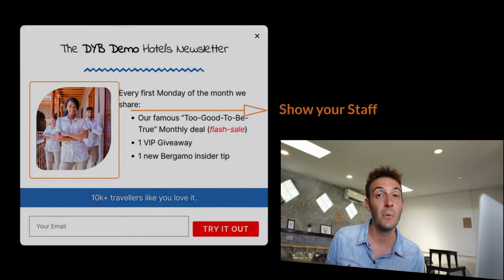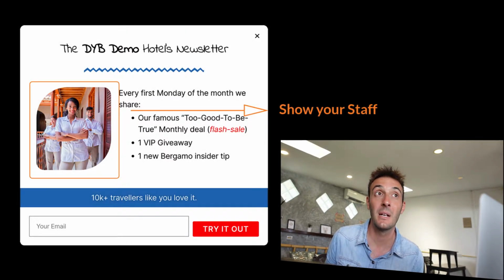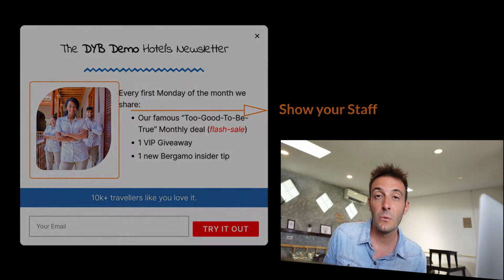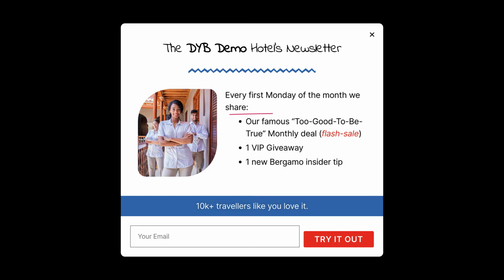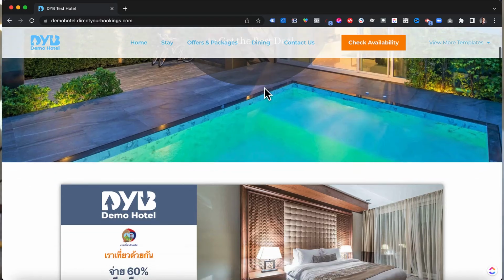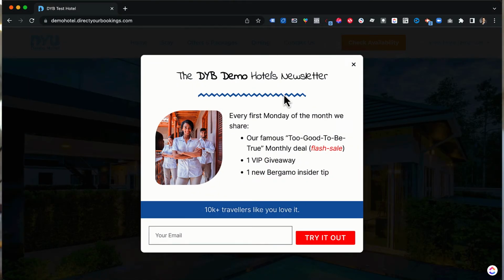Top 5 Ways to Get More Hotel Newsletter Subscribers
From boring hotel newsletter to attractive marketing weapon in the hands of your hotel marketing manager.

00:00 - Intro: Top 5 Ways to Get More Hotel Newsletter Subscribers
01:57 - How bad hotel newsletter forms look like
02:43 - How good hotel newsletter forms look like
03:06 - Name
03:51 - Face
04:59 - Why & Format
06:05 - Social Proof
06:41 - Call to action
07:39 - Final thoughts

HOTEL MARKETING BLOG POSTS:
👉 Wanna Read the Most Relevant Blog Posts about Hotel Marketing?

Video Playlist | HOTEL MARKETING STRATEGIES:
👉 My tested and best proven Hotel Marketing strategies to help independent hotels get more direct bookings, revenue and happy customers

💥 Hey my name is Ale and welcome to the Direct Your Bookings youtube channel where I share with hoteliers strategies and techniques to get more revenue and bookings.
If you want to know more about me and how I work,